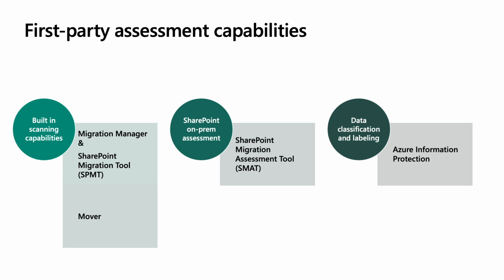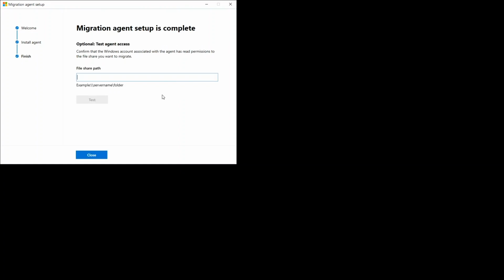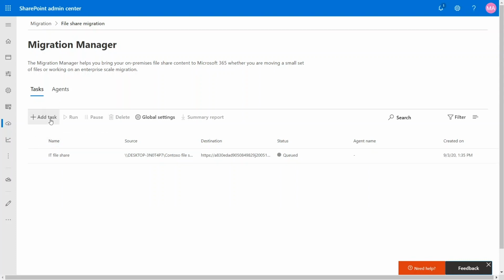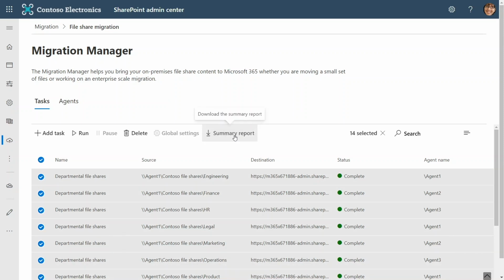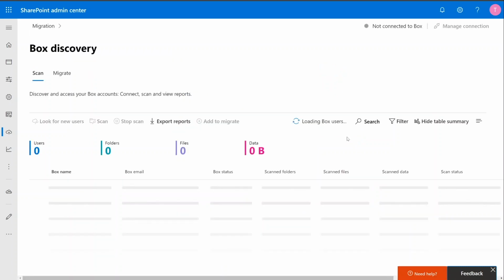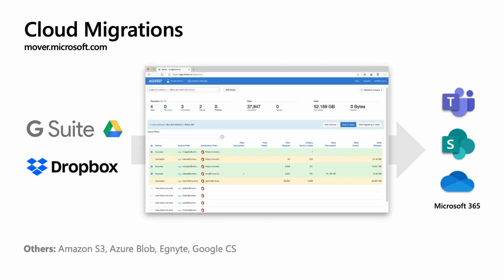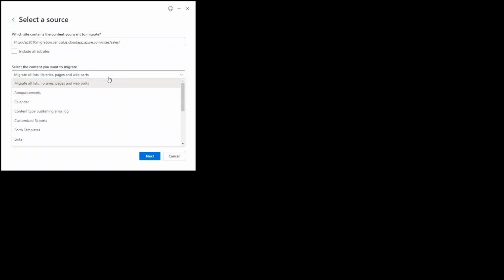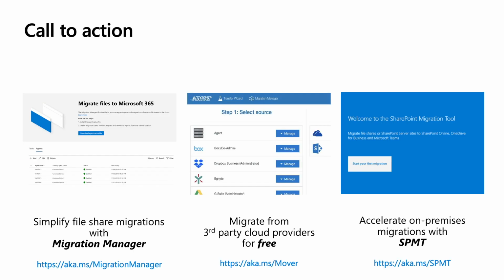What’s new to easily migrate your content to Microsoft 365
Did you know that FastTrack can help migrate your data when you move to Microsoft 365? Come learn about your migration options: self-serve, partners, and FastTrack experts can help you migrate your data at no additional cost. Find out what’s new with our migration services, see a demo our Migration Hub and hear real-world customer stories.